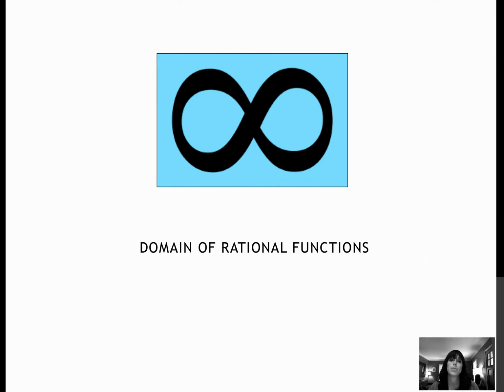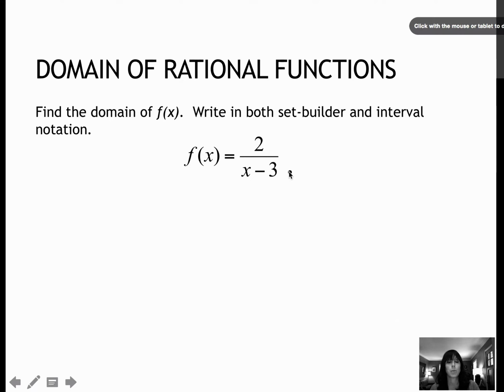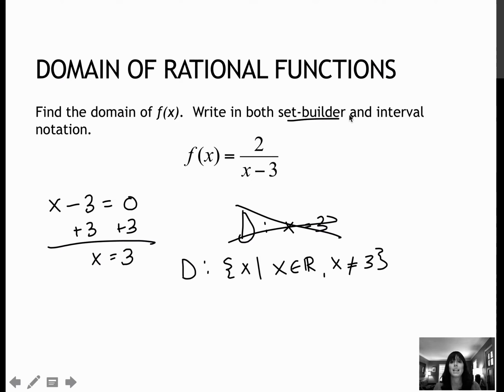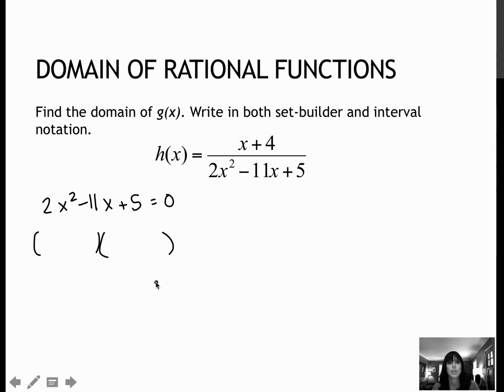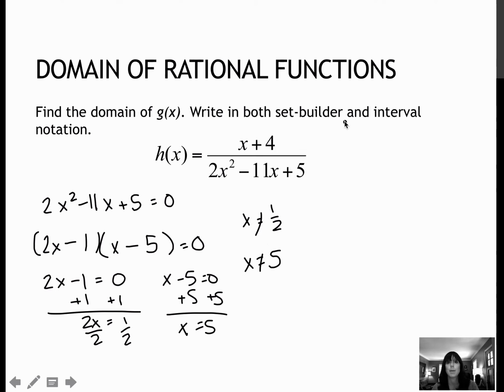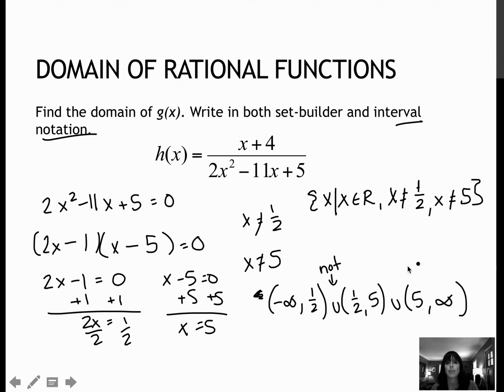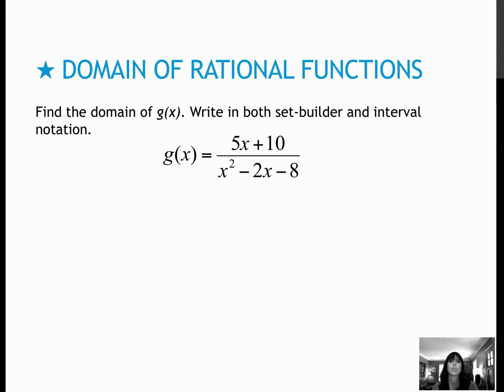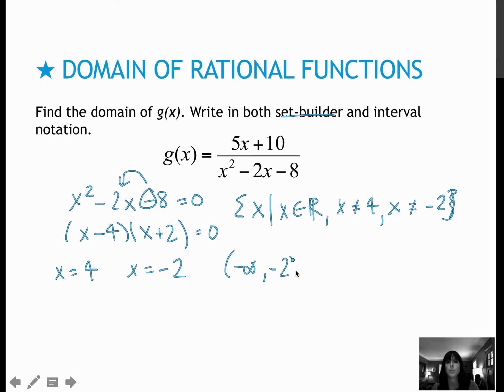Domain of Rational Functions (5.1)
Algebra I / Intermediate Algebra — Domain of Rational Functions (5.1)